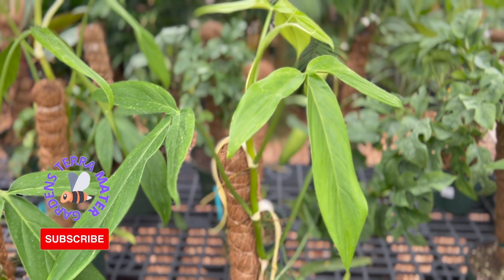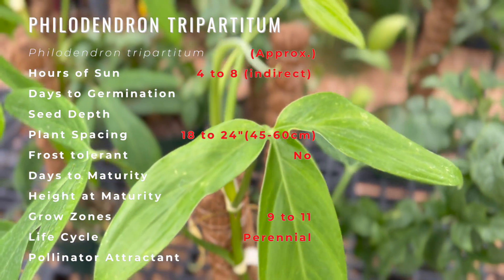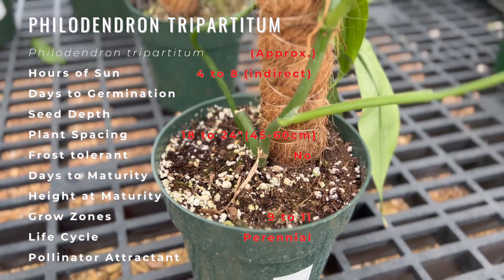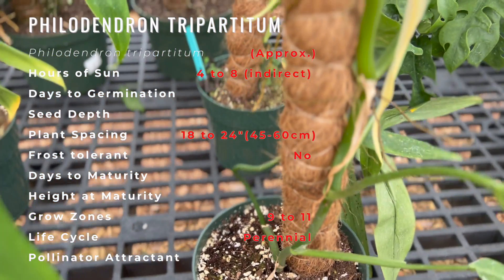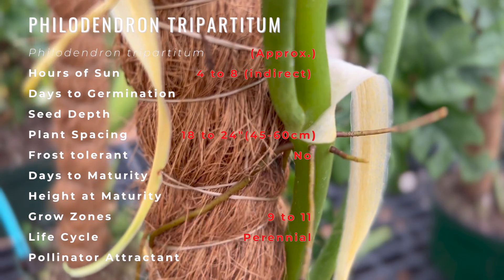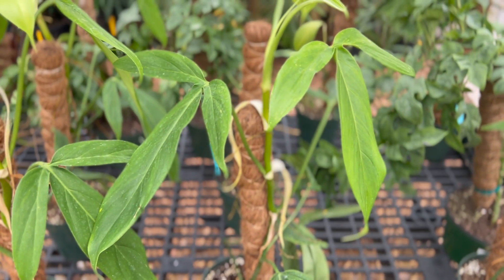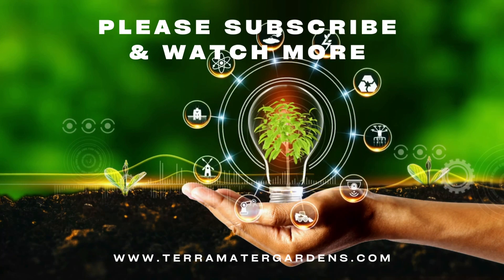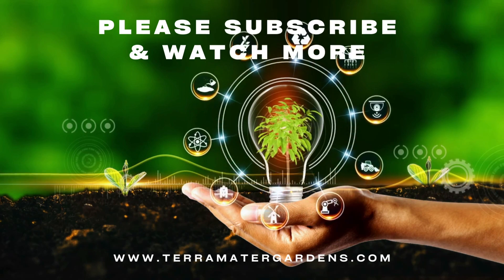PHILODENDRON TRIPARTITUM Information and Care Tips! 🪴🪴🪴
In this video we will walk you through the history, description, companions, growing preferences and uses of Philodendron tripartitum. Here is quick summary on what we are going to cover in this video:

Latin name: Philodendron tripartitum
Hours of sun: 4 to 8 (Indirect)
Days to Germination:
Seed Depth:
Plant Spacing: 18 to 24"
Days to maturity:
Height to maturity:
Grow Zones: 9 to 11
Life Cycle: Perennial
Pollinator Attractant: